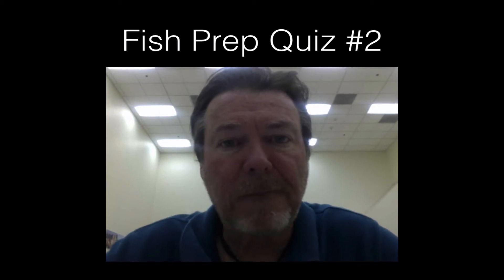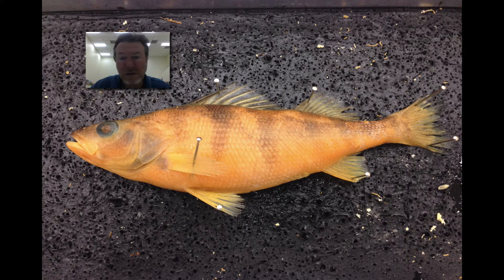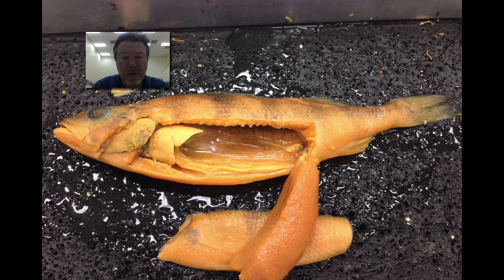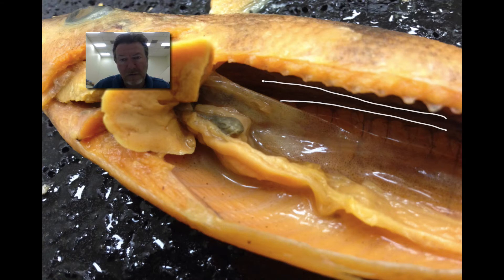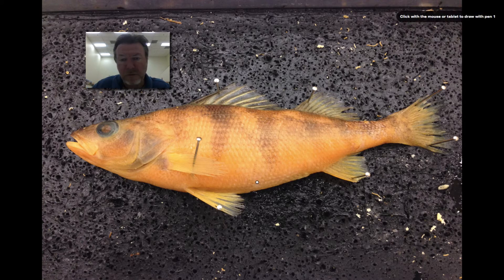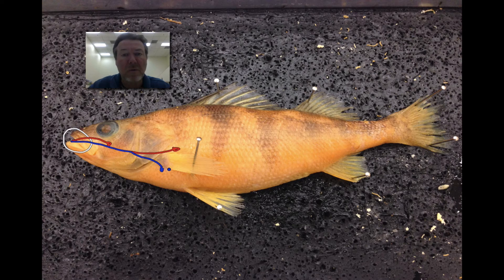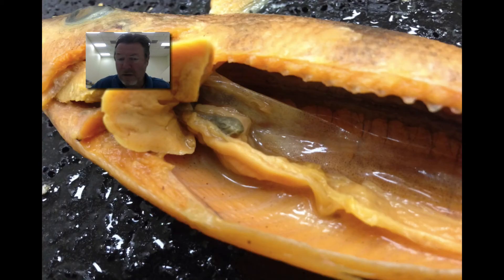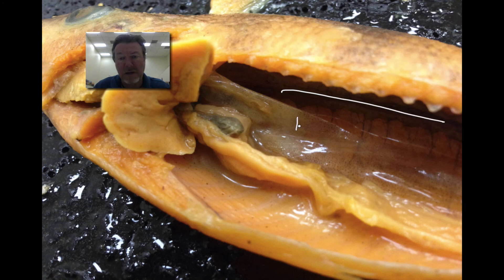Fish Prep Quiz #2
The second video quiz to help you prepare for the fish dissection test.